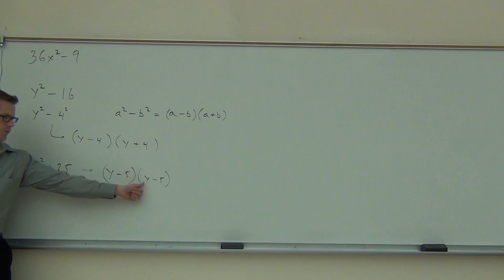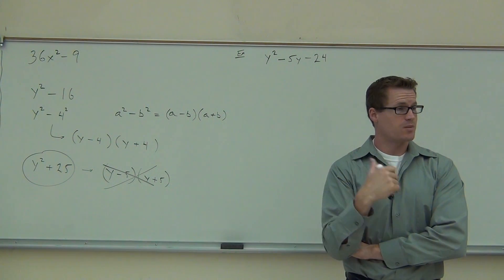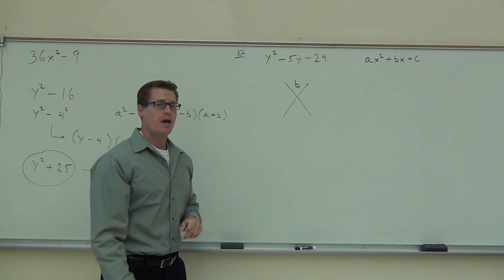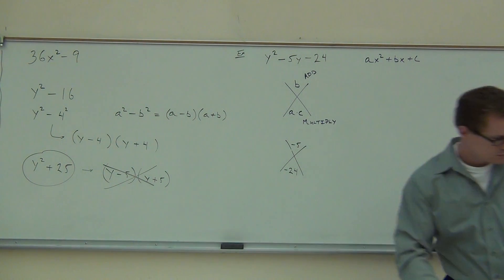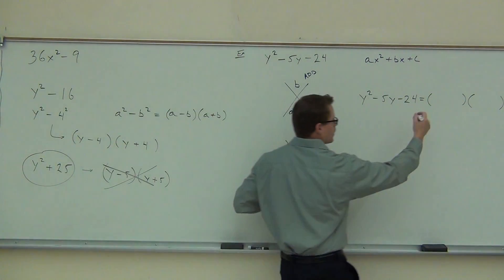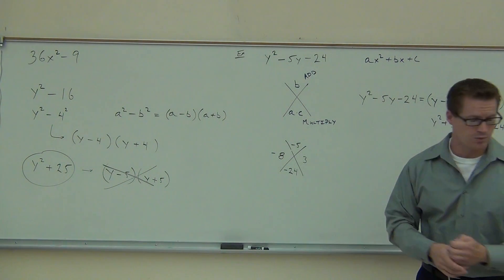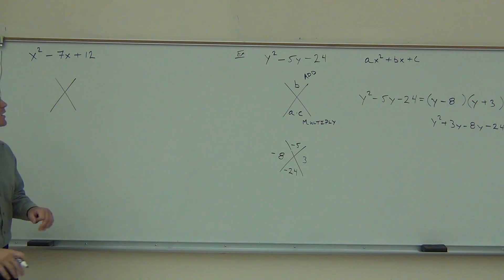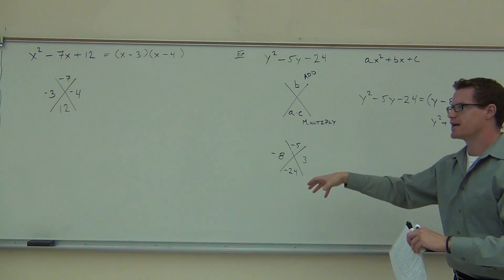Intermediate Algebra Lecture C.1 Part 5